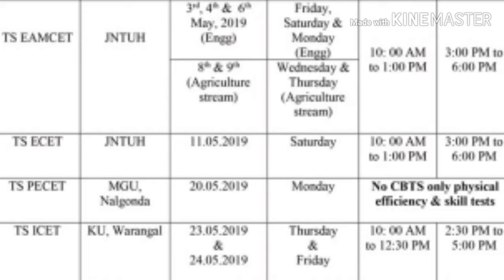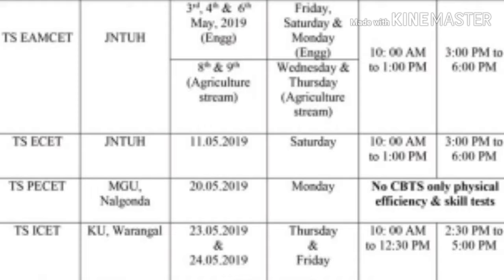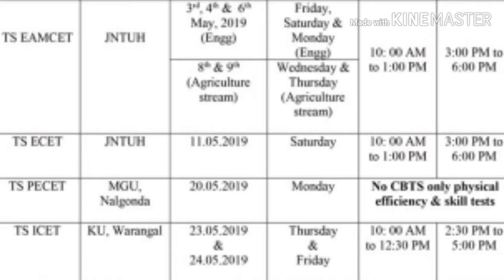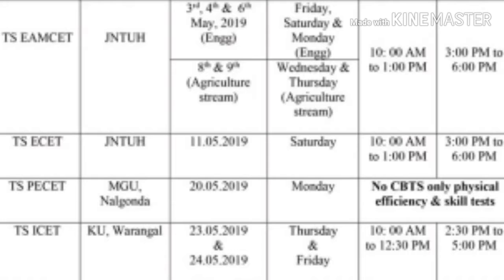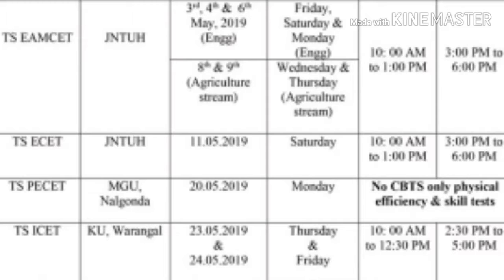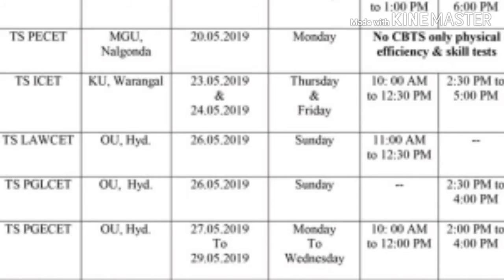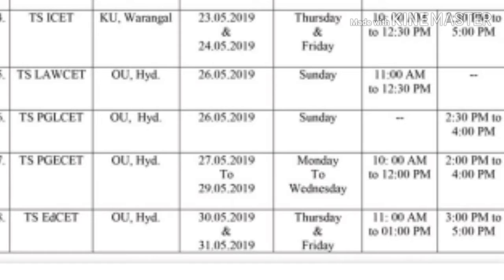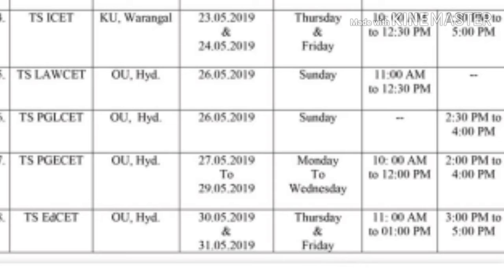Telangana state exams 2019 schedule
Ts 2019 exams schedules.